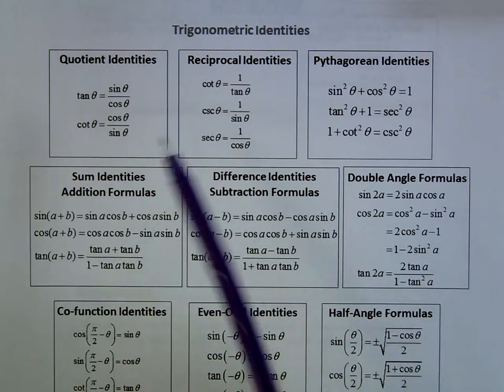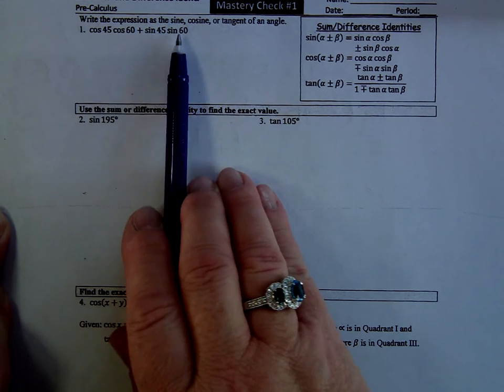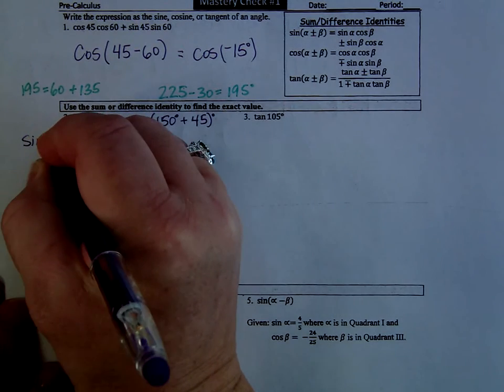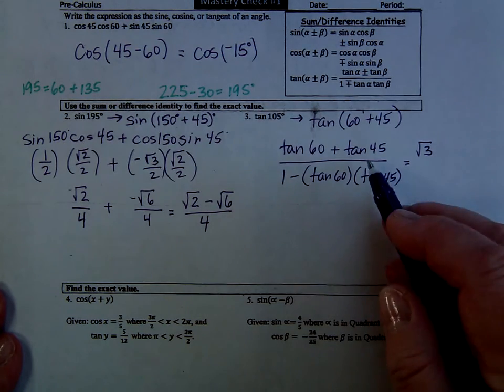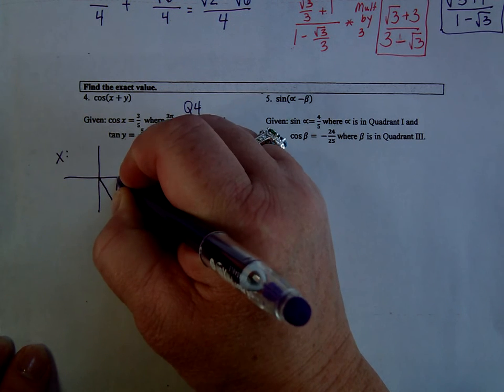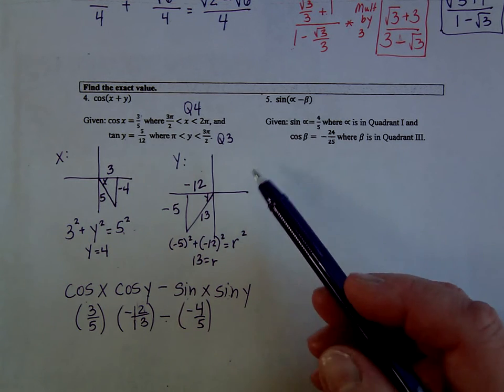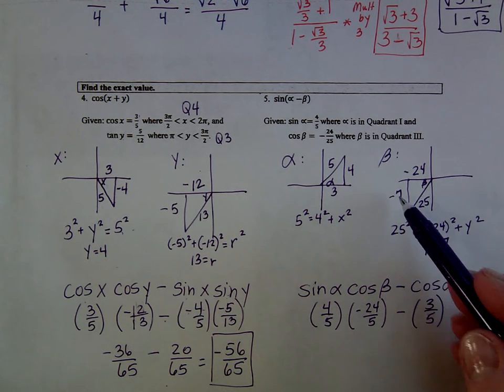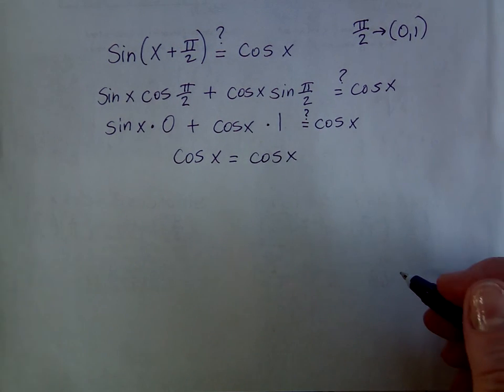PreCalculus Introduction 11-3: Sum and Difference Identities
Here's an introduction video to 11-3.